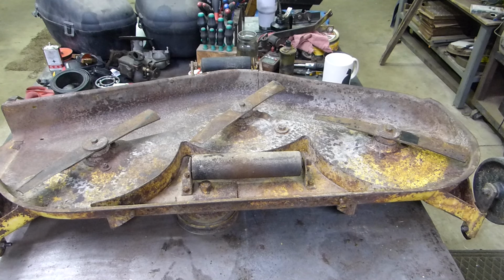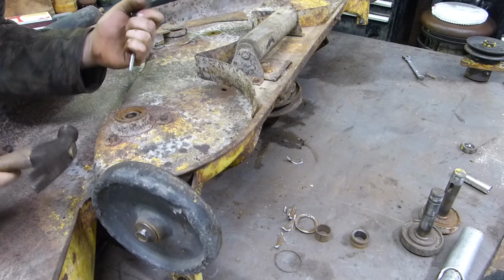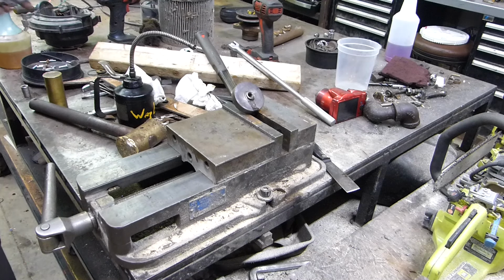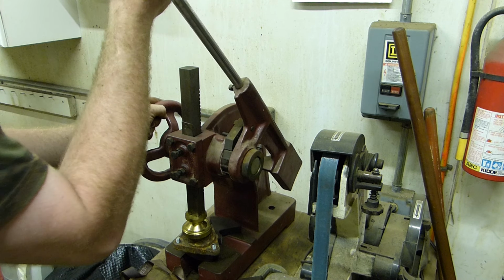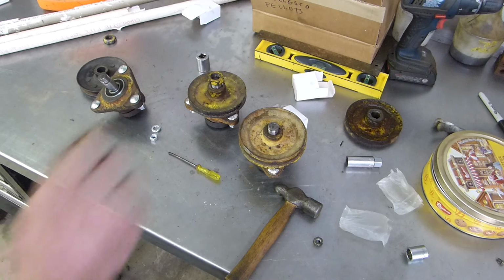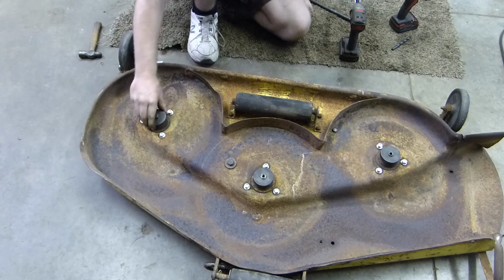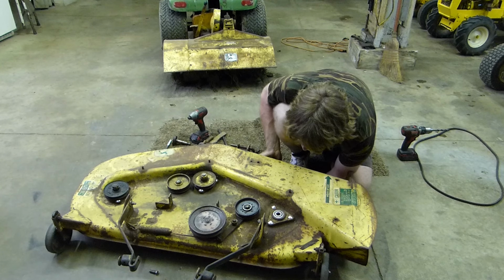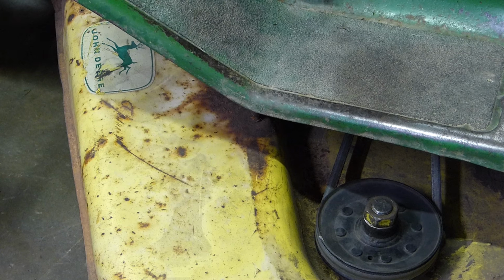Rebuilding a John Deere 100-200 series mower deck